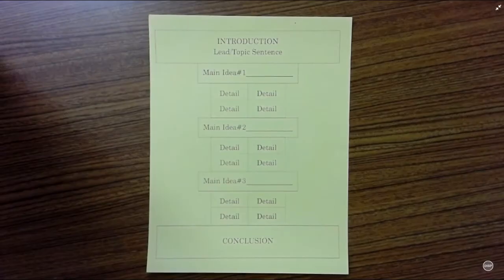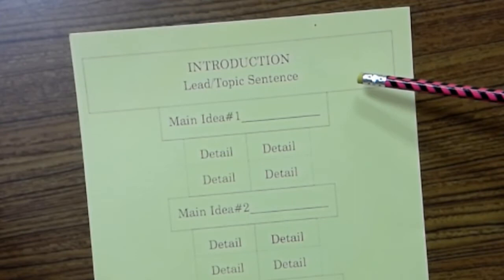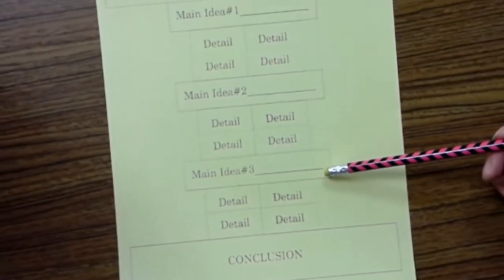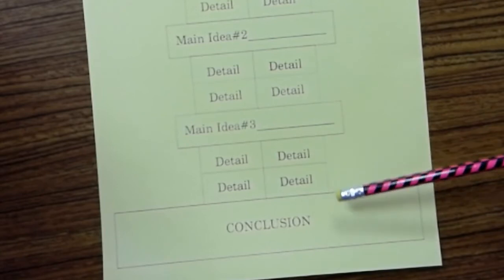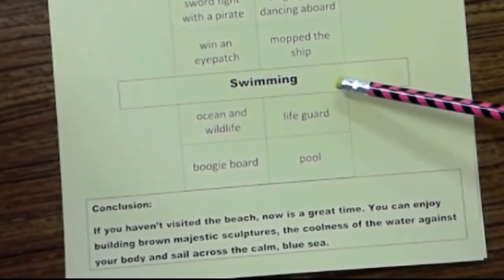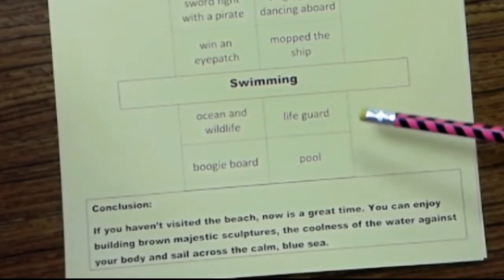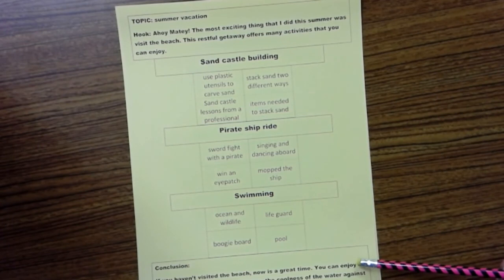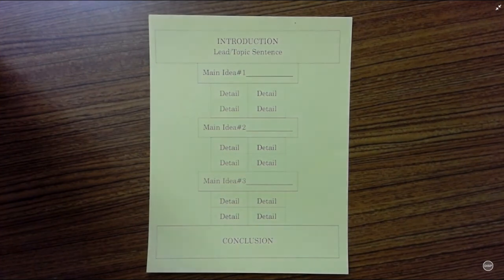4th Grade Plan for Writing with the Pillar